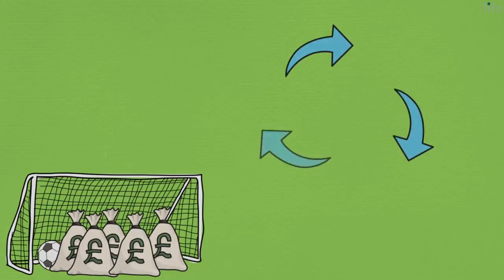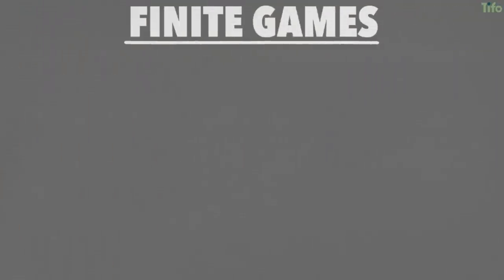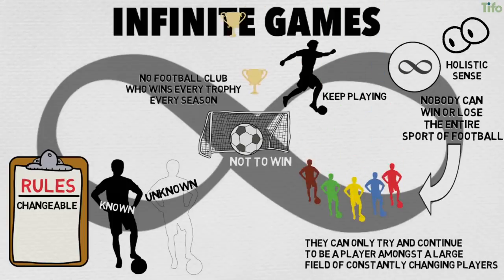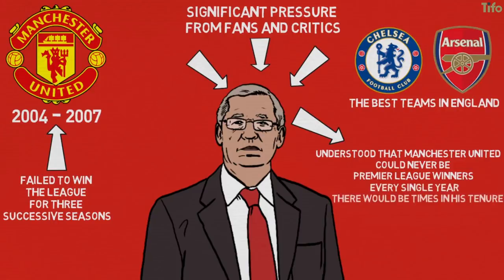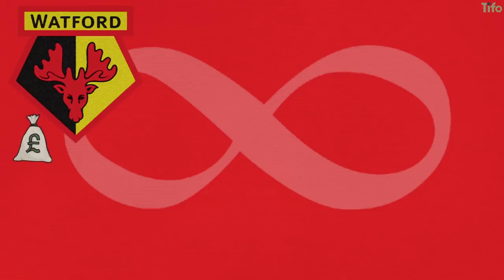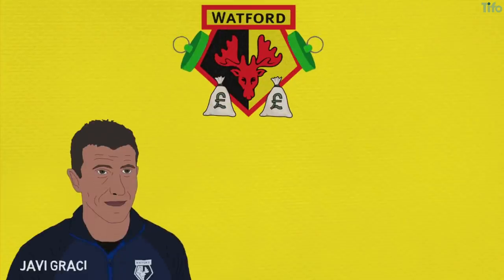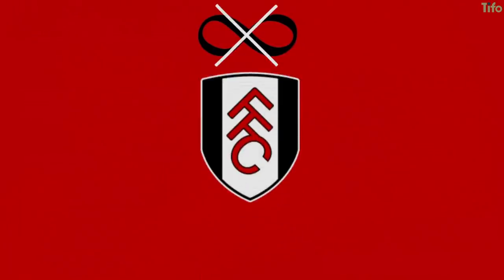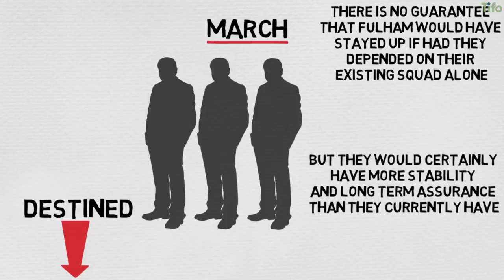Game Theory in Football Explained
Game theory is a branch of mathematics that also uses elements of sociology and economics to better understand rational decision making in competitive situations. It's used to understand a wide variety of topics, from business to war. The premise is that when you have more than one competitor in a situation, you have a game. And there are two types of games: finite and infinite.

Clubs who are successful are those who recognise the type of game
they are in and implement strategies befitting that game.